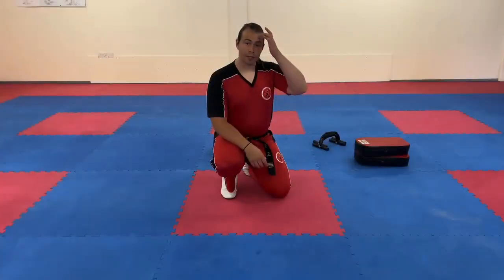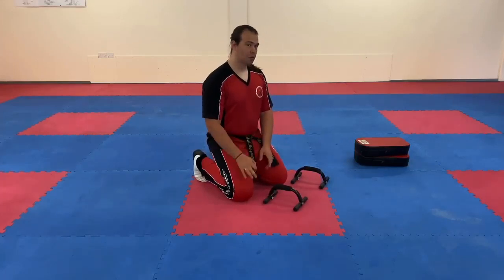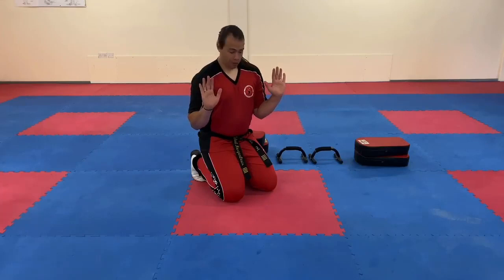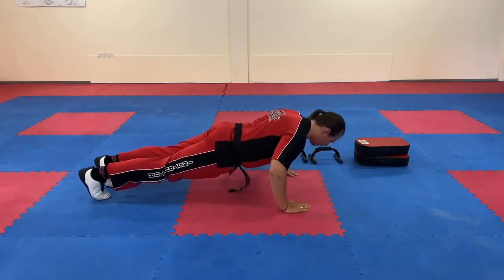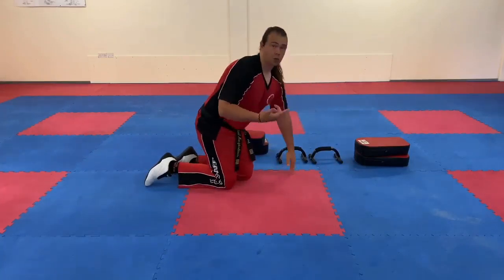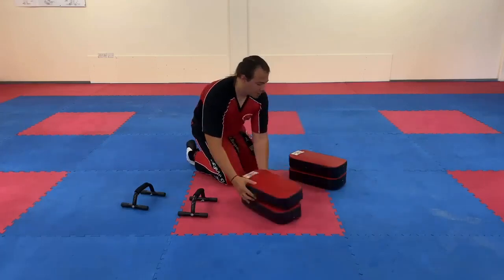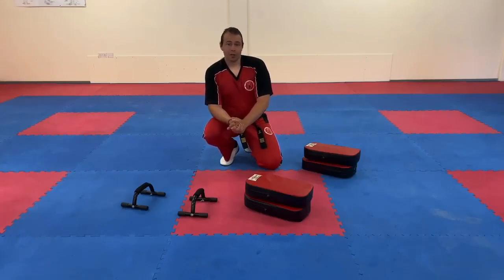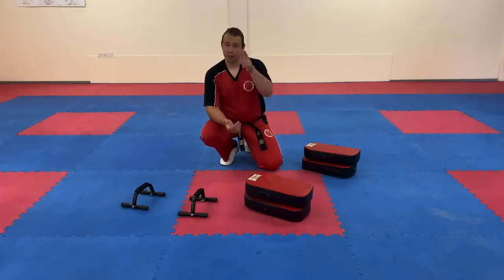This video demonstrates further ways to improve your push ups.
This video demonstrates further ways to improve your push ups by changing the ‘way’ that you perform them from time to time 👍🏻